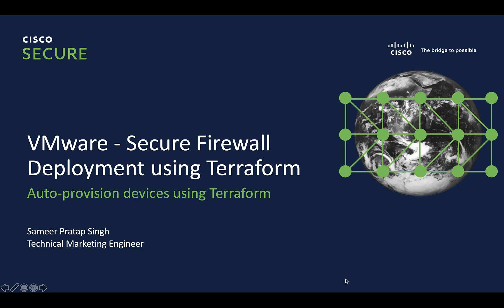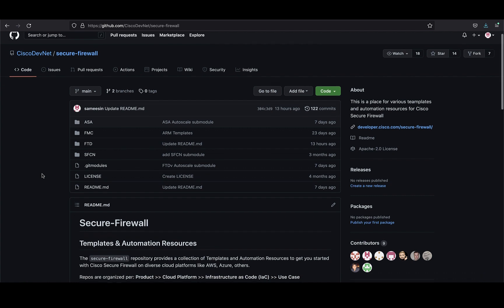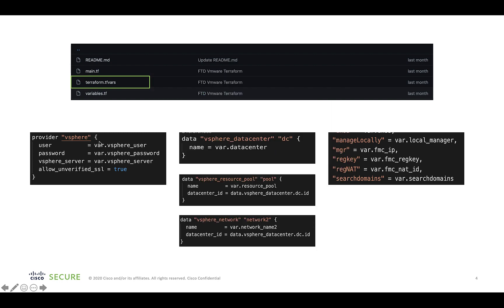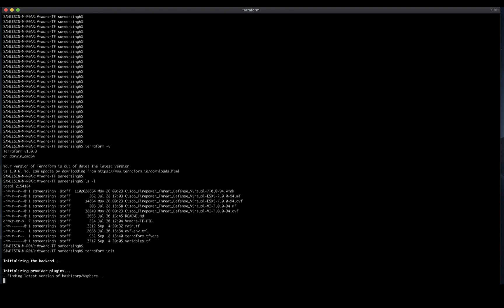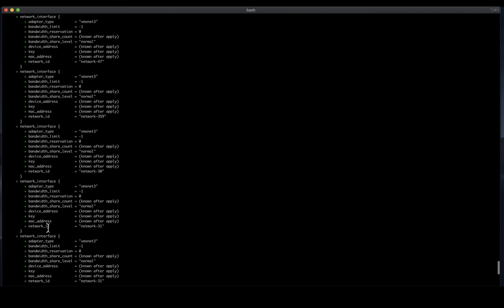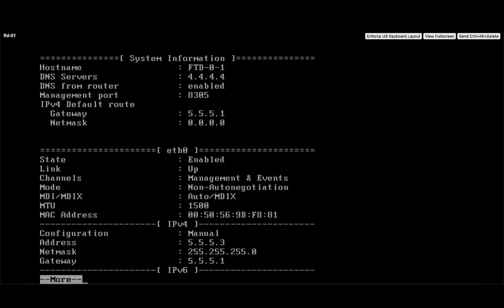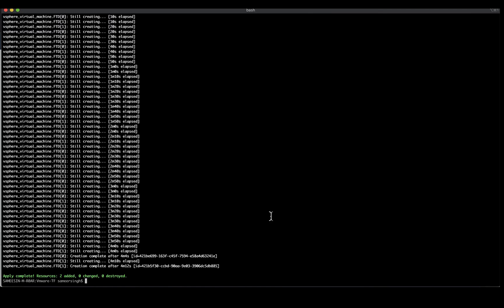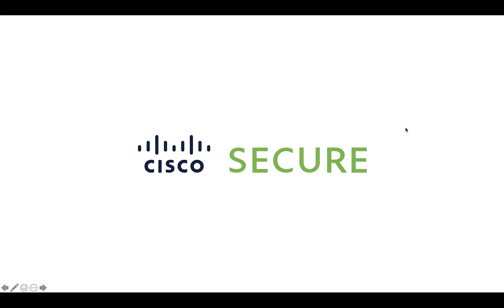Cisco Secure Firewall - Deployment in VMware using Terraform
In this video, Sameer reviews how to provision Cisco Secure Firewall Threat Defense (FTD) and Management Center (FMC) in VMware using Terraform

Timestamps:

0:00 - Intro
0:30 - Terraform Deployment Method (Infrastructure as Code)
0:50 - Template Repository
1:27 - Configuration & Demo
4:46 - Alternative uses for Template
5:17 - Updating/Modifying/Destroying Resources.
6:05 - Outro